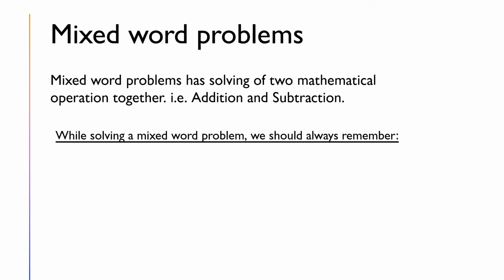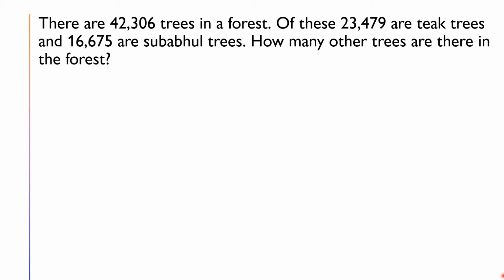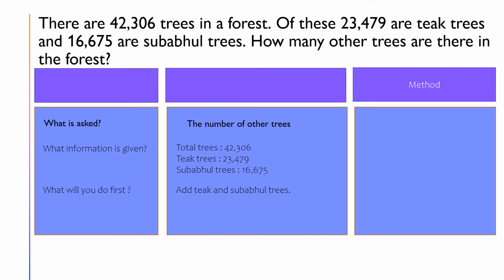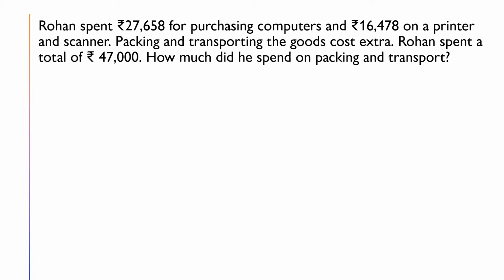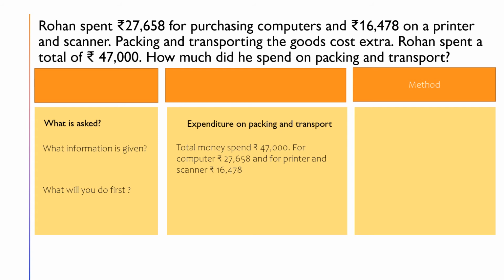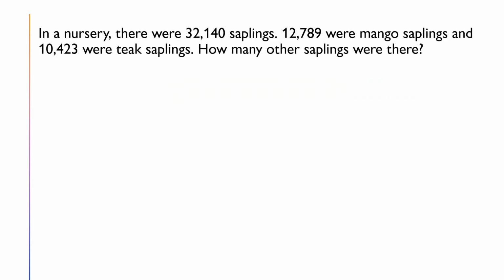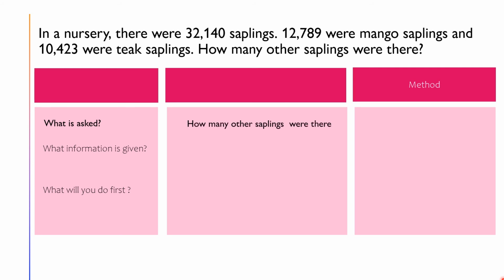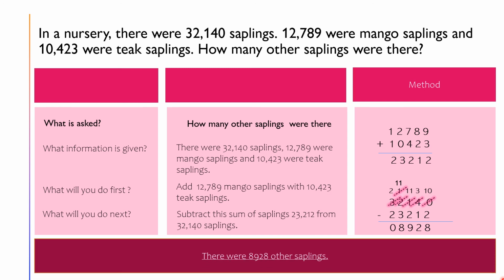Word problem mix | 4th Std | Maths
Given easy method to solve mixed word problems.